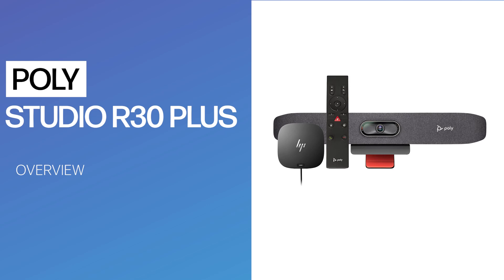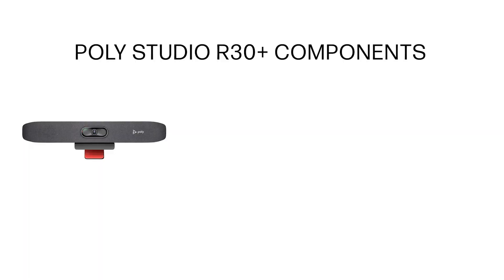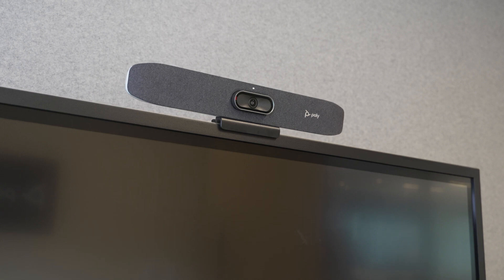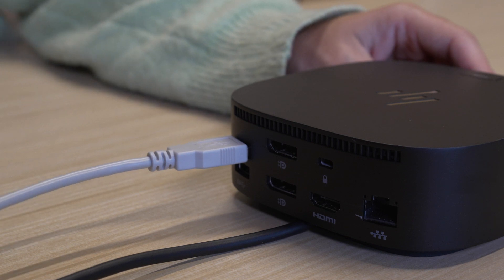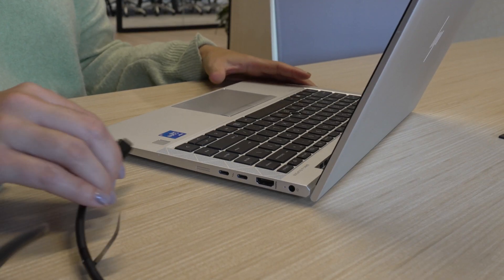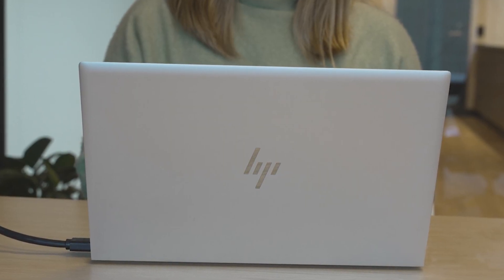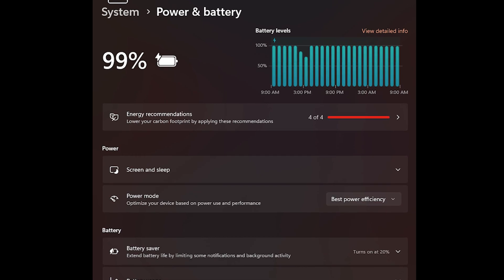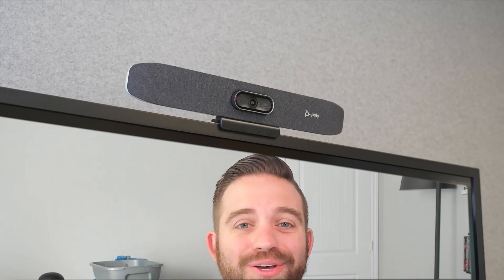Poly R30 Plus Overview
Brief overview of the Poly Studio R30 Plus BYOD conferencing bundle for small rooms.